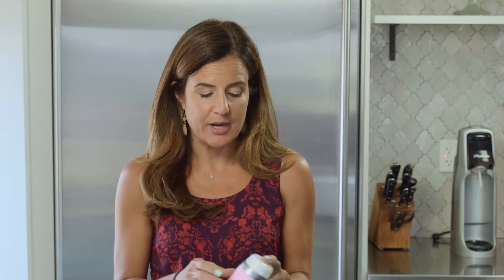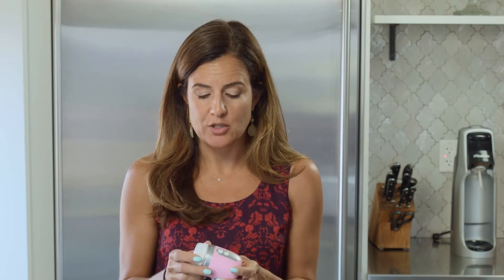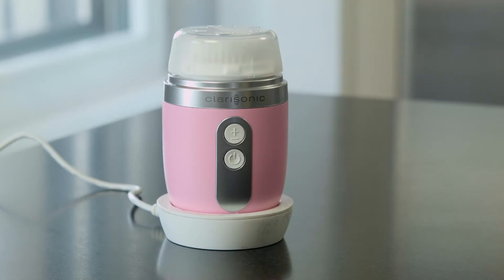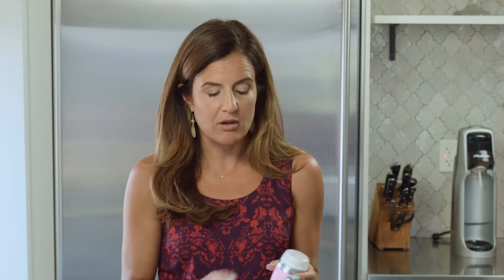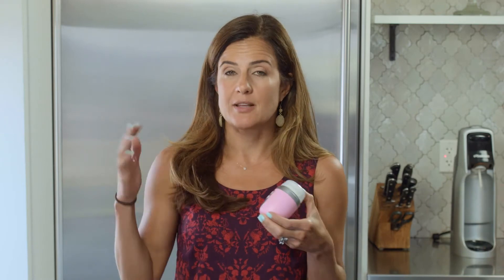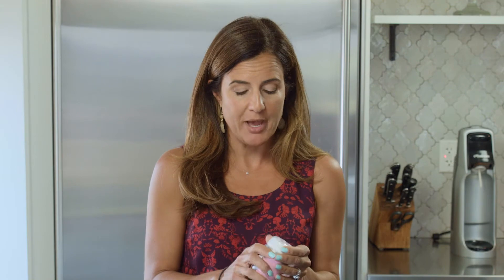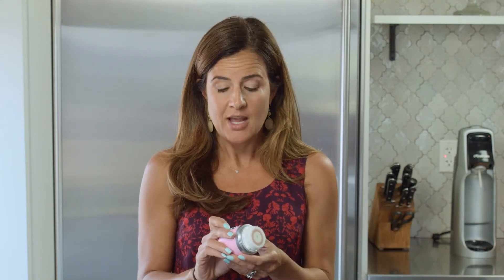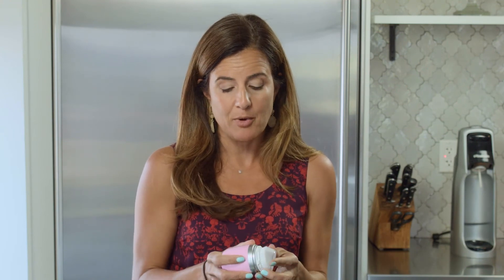Favorite Beauty Travel Accessory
The Clarisonic Mia is so cute and super travel friendly! Find yours in pink, blue, or white